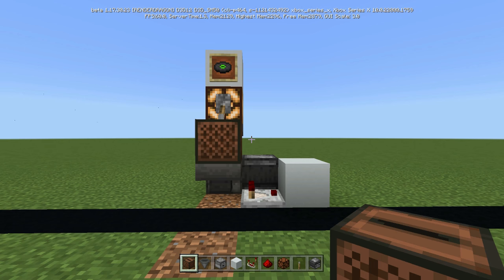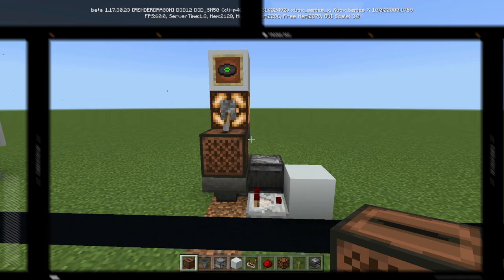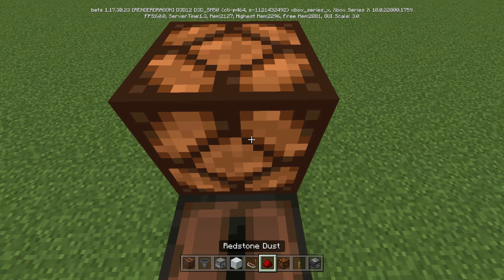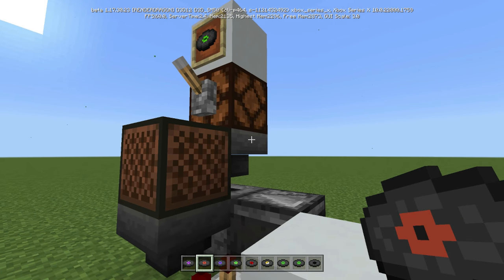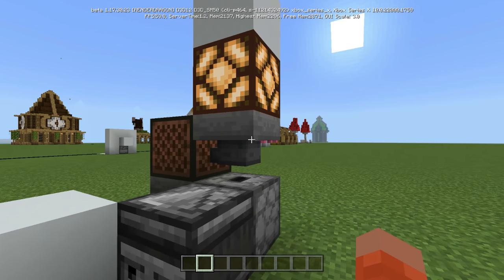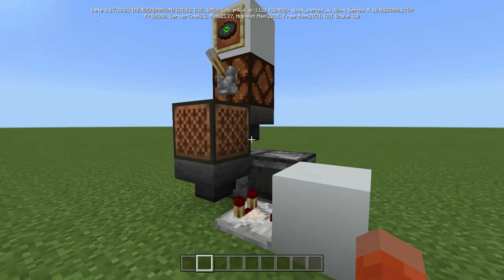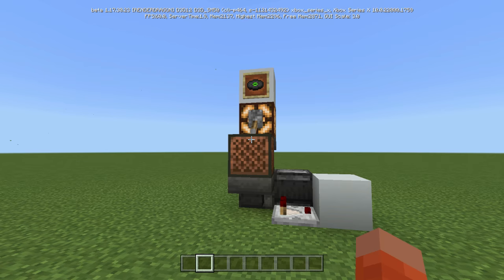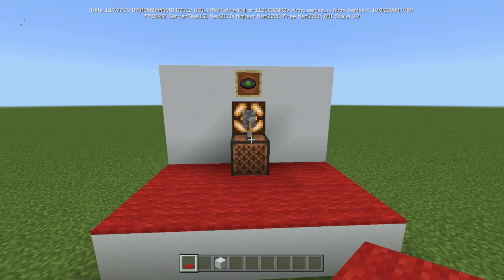How To Build An Automatic Jukebox v2 In Minecraft Bedrock Edition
How To Build An Automatic Jukebox In Minecraft Bedrock Edition

Welcome back, everyone! This is Cap, and today, I'm showing you how to build my updated automatic jukebox, Version 2.0, in Minecraft Bedrock Edition. This new version includes several improvements, including a convenient on/off switch, allowing you to control whether the music plays continuously or not.

In This Tutorial:

Learn how to build an automatic jukebox that works with just one music disc, though using multiple discs is preferable for a random music experience.

Discover what materials you'll need and follow step-by-step instructions to assemble the jukebox with redstone components.

Find out how to decorate and integrate the jukebox into your base.

Materials Needed:

1 Jukebox
2 Hoppers
1 Dropper
2 Blocks (e.g., white concrete)
1 Comparator
1 Redstone Dust
1 Lamp
1 Lever
1 Observer
1 Item Frame (for decoration)
1 Music Disc (for decoration)
Instructions Include:

Setting up the dropper, hoppers, jukebox, and redstone components.
How to use the lever to control the jukebox.

Tips for decorating and making the jukebox blend seamlessly into your base.
Additional Information:

This jukebox design will automatically play your favorite music discs in a loop.
Enjoy random music playback and never worry about restarting songs again with this redstone device.

Tamed parrots will dance when they are within a 3-block radius of the jukebox.

Let me know what you think! Cap out. Peace!